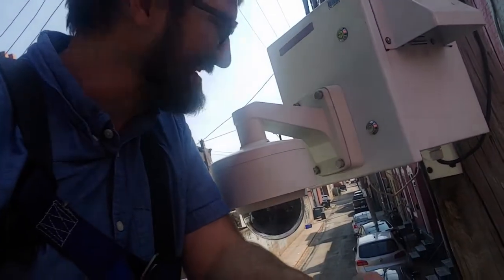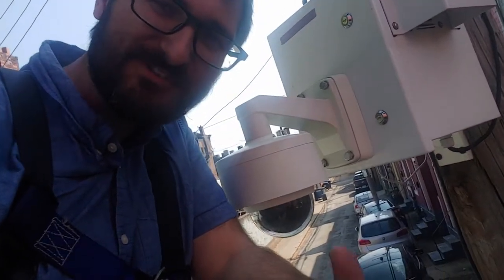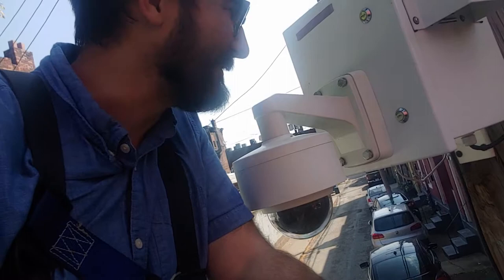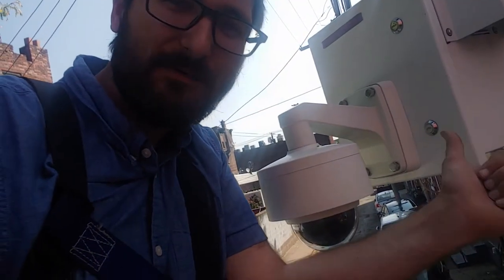Whats involved with a pole mounted security camera?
Today we take a look at a mid range PTZ pole camera and take you through what we are using in it.